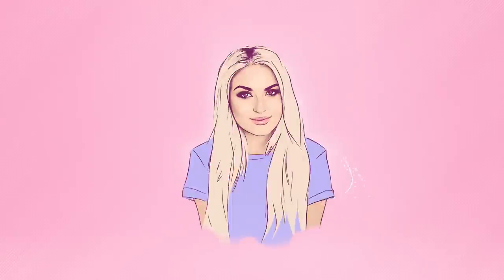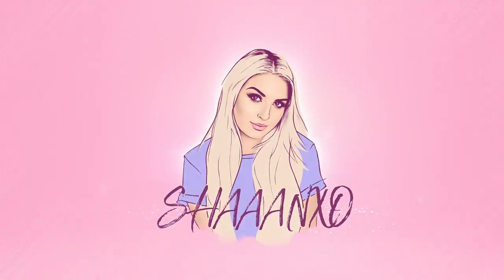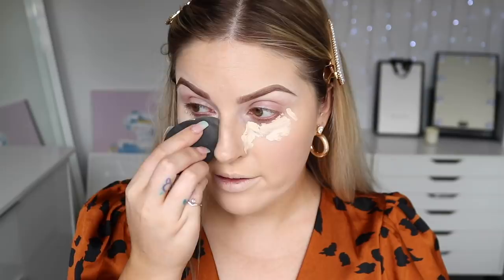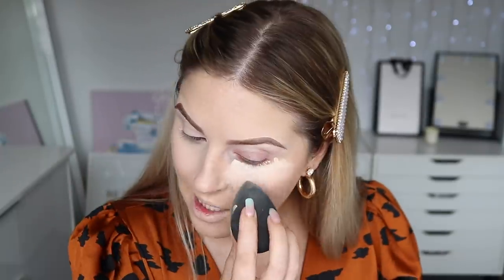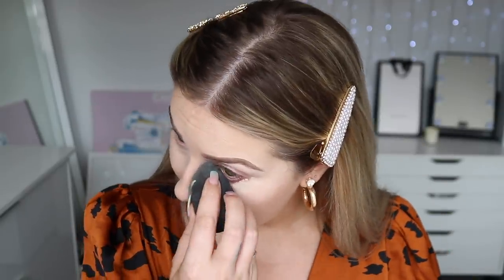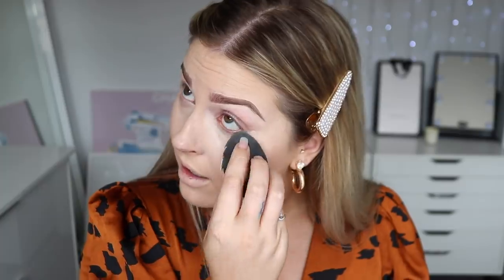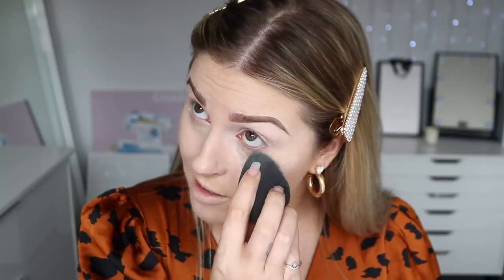I may have found a new holy grail foundation... ⭐ Urban Decay Stay Naked Foundation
Today I am trying on the new (ish) Stay Naked Weightless Liquid Foundation by Urban Decay! wow..

Shannon Harris
Palmerston North
NEW ZEALAND

💜 Online Shopping! 💜

MY BRAND!

MAKEUP & BEAUTY!